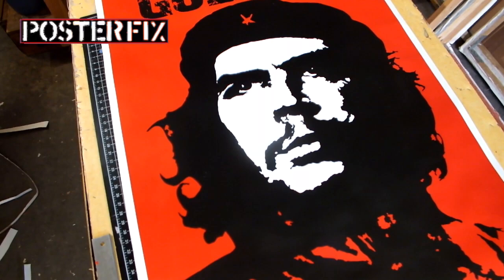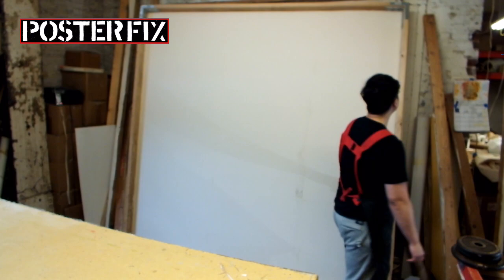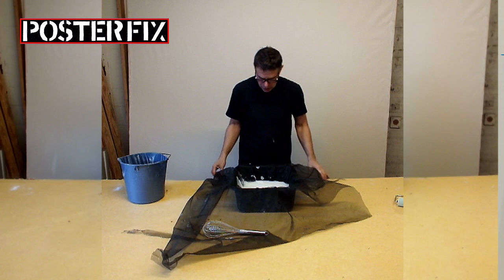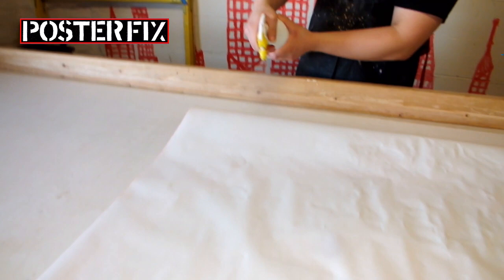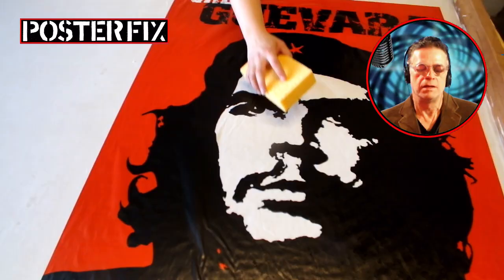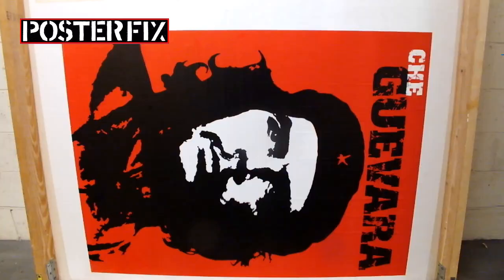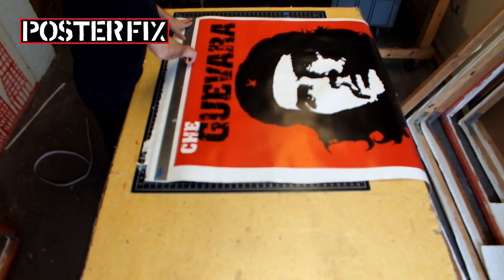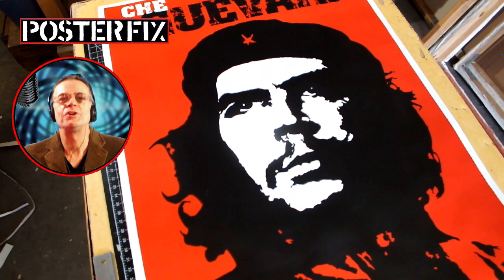Che Guevara Poster Fix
Chris Cloutier shows the delicate process of Linen backing a vintage original poster
This poster is a  publication of Pyramid in England, from ca 1992.